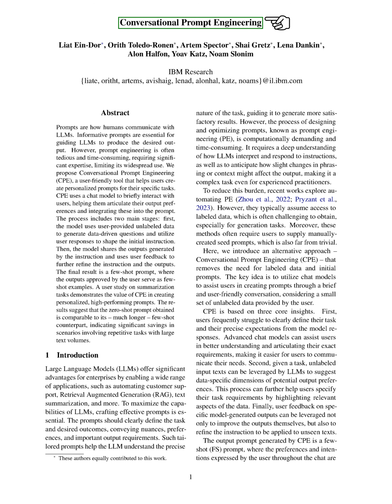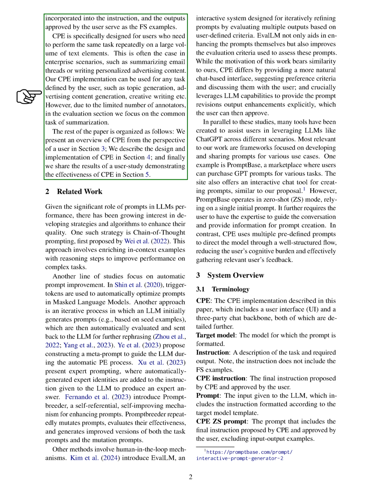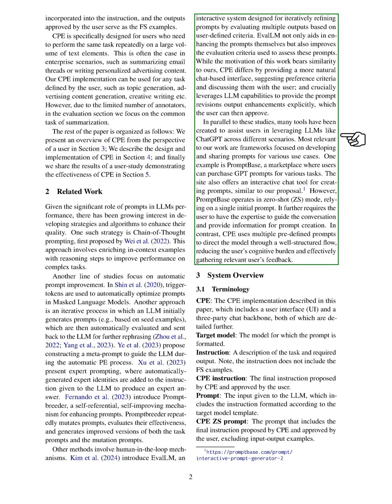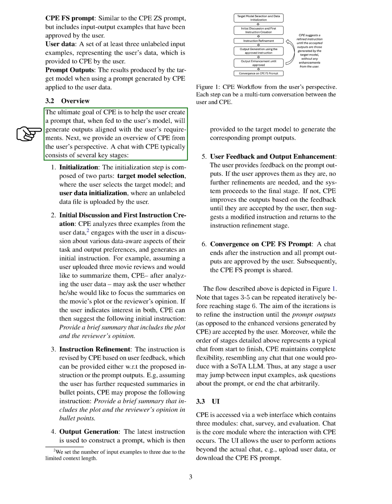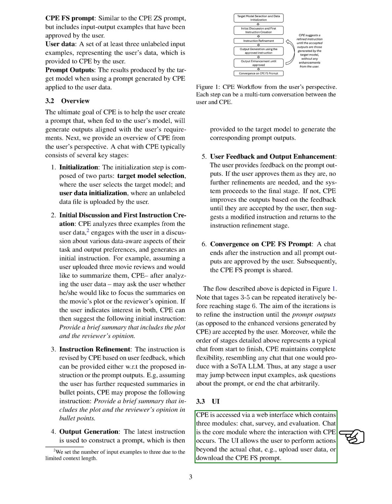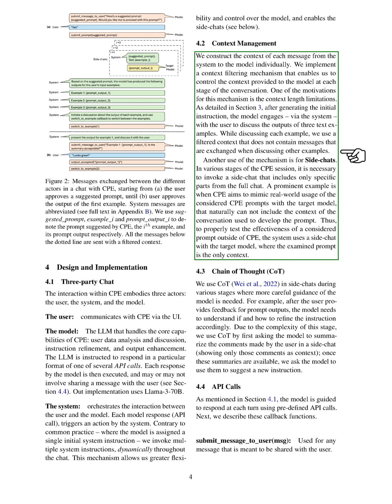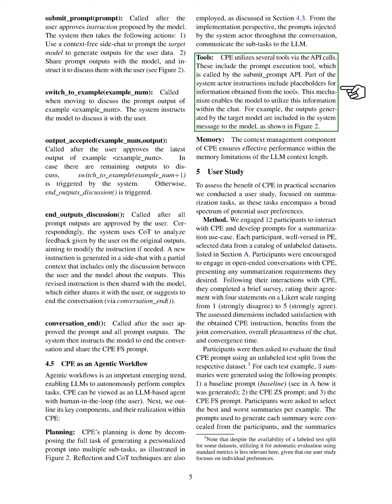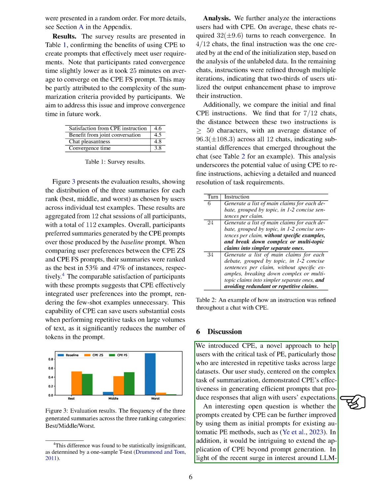Conversational Prompt Engineering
Conversational Prompt Engineering (CPE) simplifies prompt creation for LLMs, enabling personalized, efficient outputs through user interaction, ultimately saving time and enhancing performance in summarization tasks.